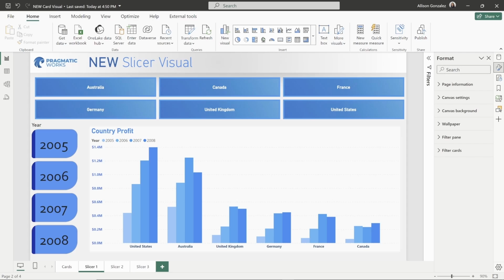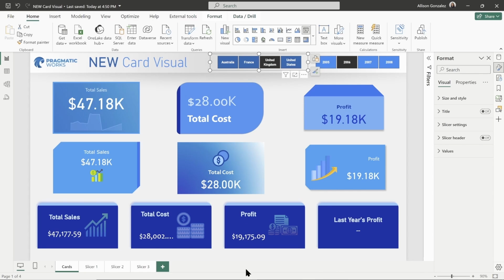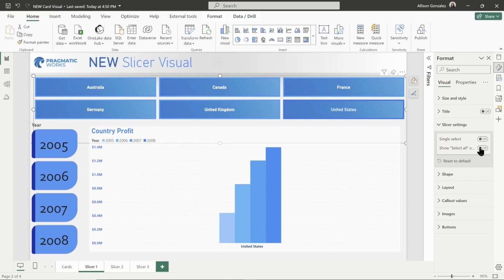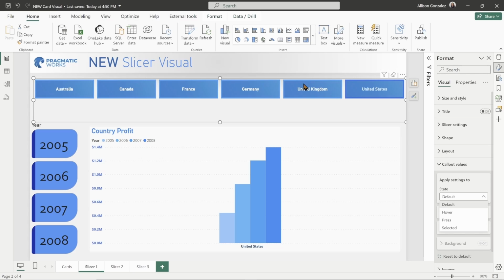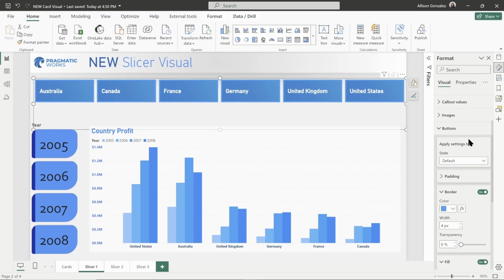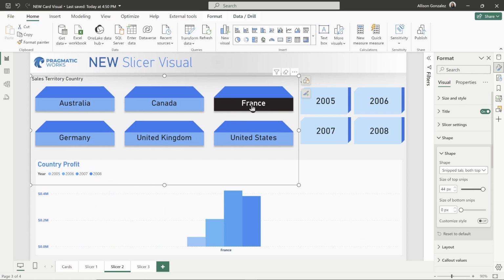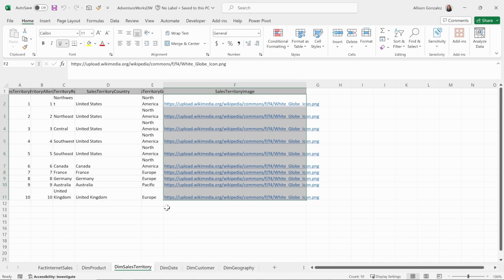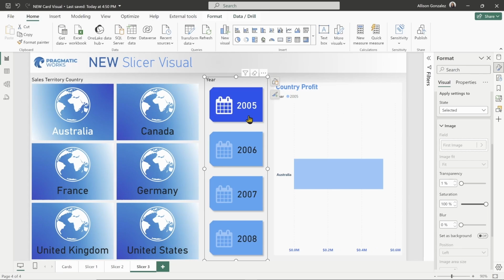NEW Button Slicer Visual in Power BI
Learn how to use the new button slicer visual in Microsoft Power BI and customize it in a variety of ways.

Introduction to New Slicer Features - 00:00
Enhancements to Default Slicer Options - 02:25
Exploring Shape and Layout Options - 04:16
Text Customization and Styling Techniques - 06:02
Incorporating Images into Slicers - 14:21